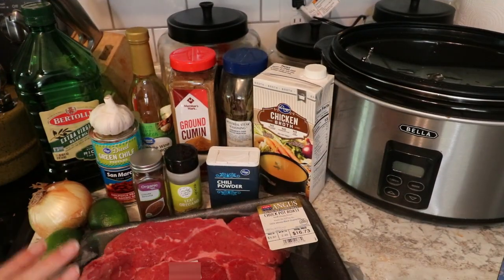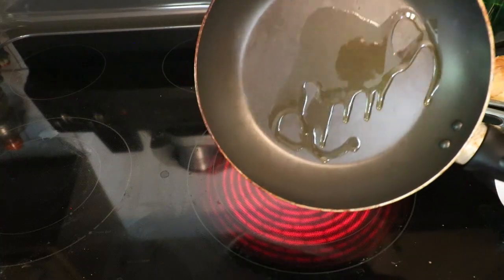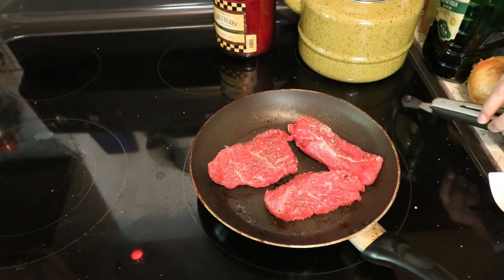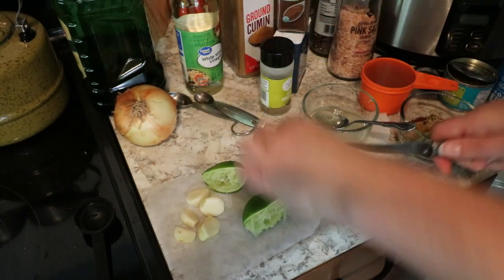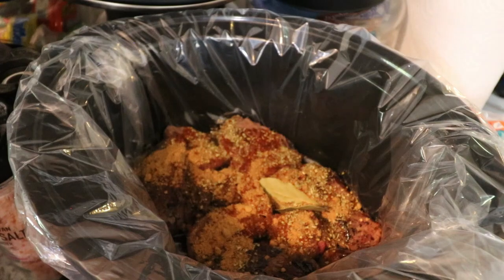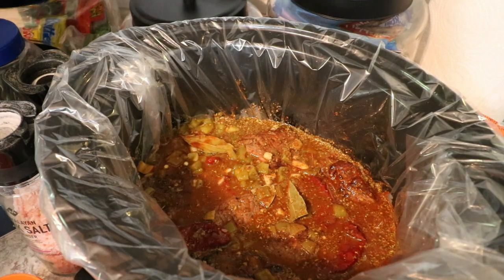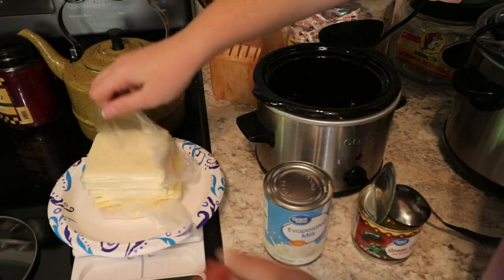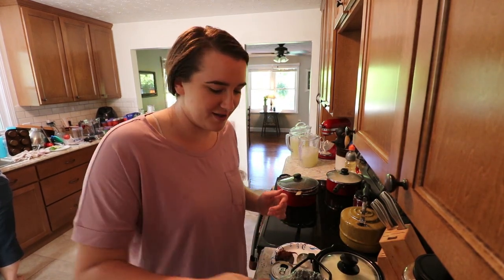COPYCAT CHIPOTLE BARBACOA RECIPE | QUESO RECIPE | TACO NIGHT | SINCERELY JESS 2023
Hey Y'all! I love a good Copycat recipe & this was a family favorite! Throw it in the crockpot before work & it's done by the time you get home. I hope you all give them a try & have a fun Taco Night at home! Thanks for all the love & support!

Sincerely Jess

                   Jeremiah 29:11

🌯🌮 Copycat  Chipotle Barbacoa

4 pounds beef chuck roast, cut into 6-8 chunks & fat trimmesalt and pepper, to taste
4 chipotle peppers, from a can of chipotles in adobo
4 ounces diced green chiles
1 large sweet onion, diced
2 tablespoons white wine vinegar
2 limes, juice
1 tablespoon cumin
2 teaspoons chili powder
¼ teaspoon ground cloves
2 teaspoons dried oregano
¾ cup chicken broth, beef broth works too!
3 bay leaves
5 cloves of garlic, smashed

Instructions
Season the beef with salt and pepper. Heat a cast iron skillet on medium-high heat with a splash of olive oil and sear the beef for 3-4 minutes on each side.
Place the beef in the slow cooker with the chipotle peppers, diced green chiles, diced onion, white wine vinegar, lime juice, cumin, chili powder, ground cloves, dried oregano, chicken broth, bay leaves, and smashed garlic cloves. Cook on low for 7-8 hours until the beef falls apart.
When ready, transfer the beef to a serving bowl and shred the beef with two forks.

🫕🧀Restaurant Style Queso
½ pound White American Cheese roughly chopped into 1″ pieces
¼ lb white Sharp Chedder
¼ lb Pepper Jack Cheese
2 tablespoons chopped green chile frozen or canned will work fine
1 can Evaporated Milk

Instructions
Combine all ingredients in a small crockpot. cook on high until melted. The dip will be very watery at first, but it will thicken as it finishes cooking.
Serve hot, poured over just about anything that you want to make more delicious. Enjoy!

Where I get ALL of my cleaning products at

Use Link to receive a FREE 5-piece set with a $20 purchase